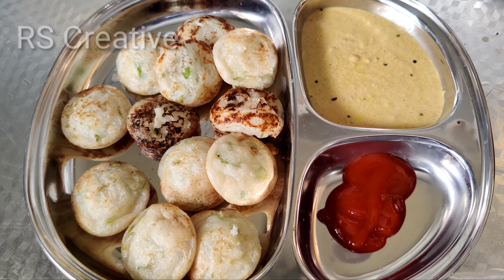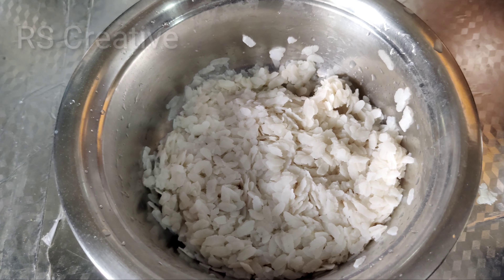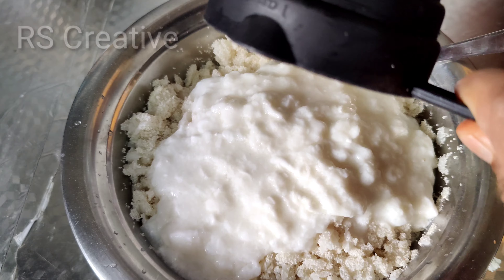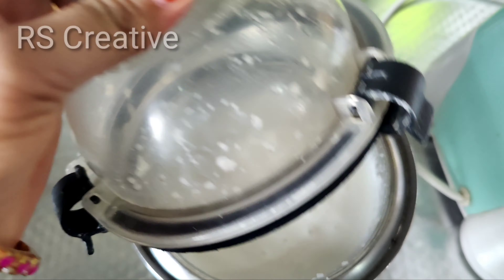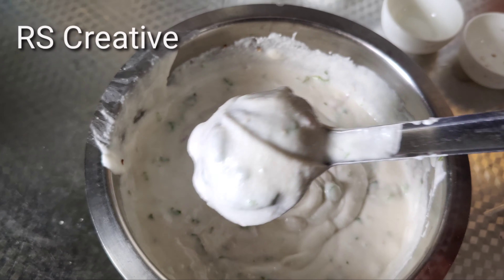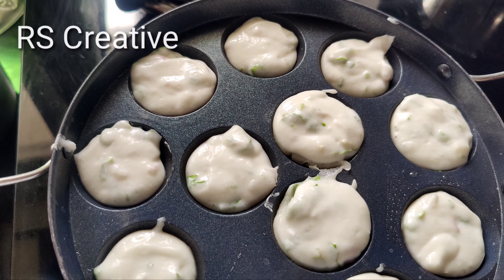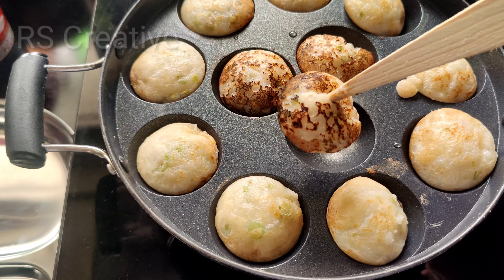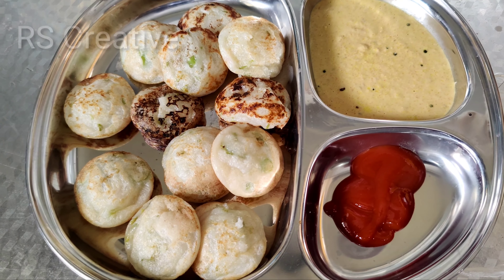ఒక కప్పు అటుకులతో ఇంట్లో అందరికి టిఫిన్ తయారీ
ఇంట్లో అందరికి టిఫిన్ ఒక కప్పు అటుకులతో చేయండి ఇలా.

పొంగడాలు టిఫిన్ తయారీ in 10 minutes

breakfast in 5 minutes